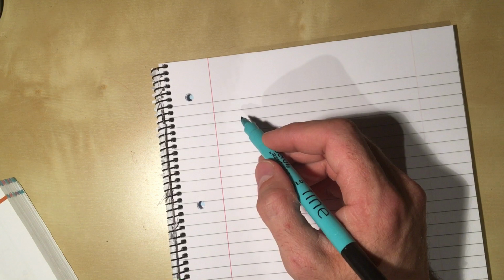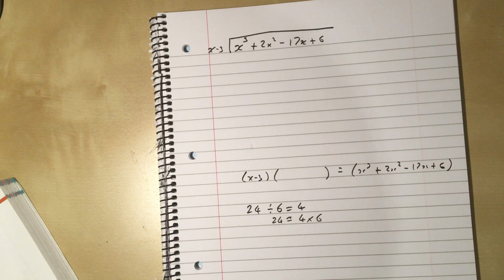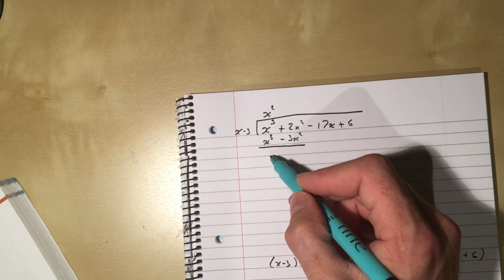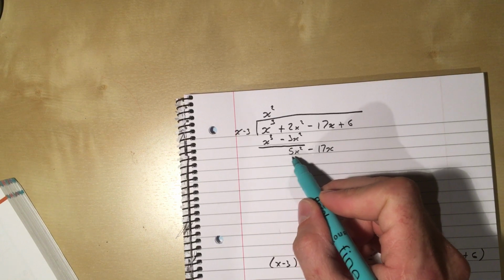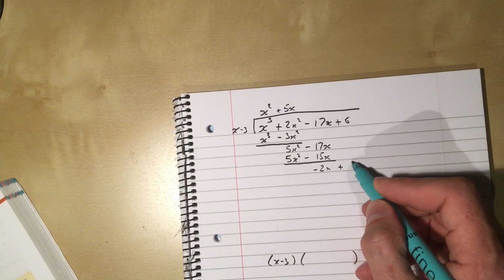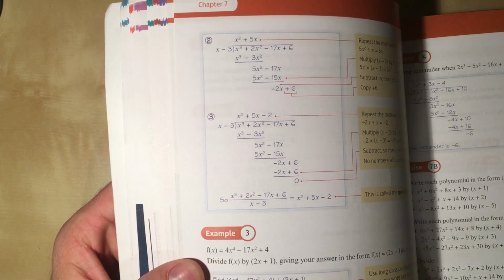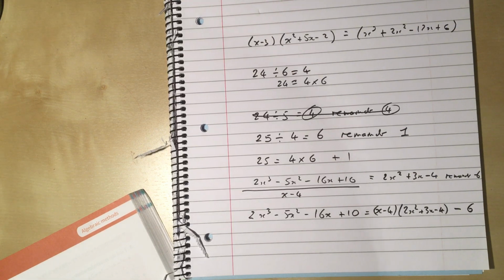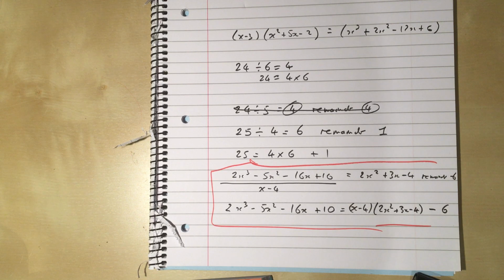36 Polynomial Division Chapter 7 section 2 Edexcel Pure AS Level Maths